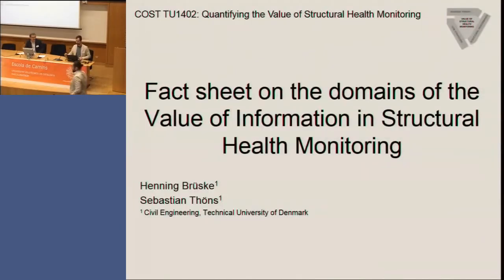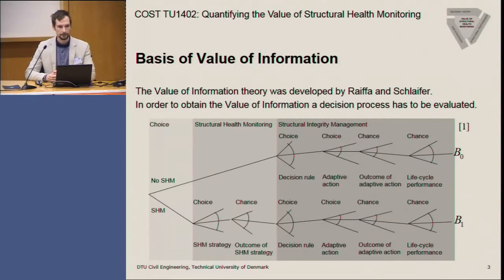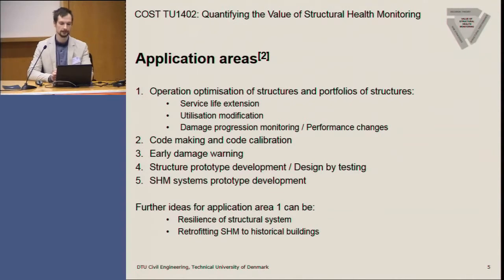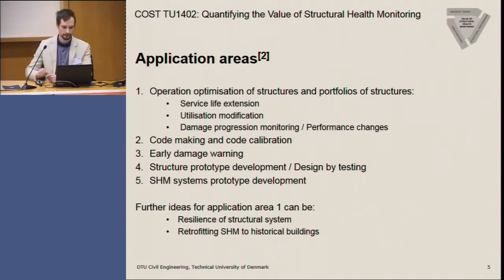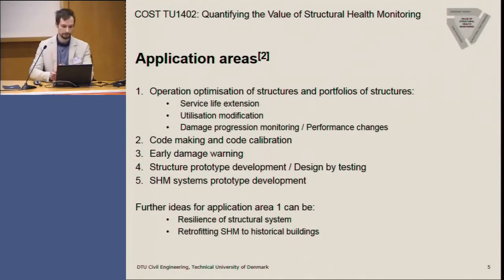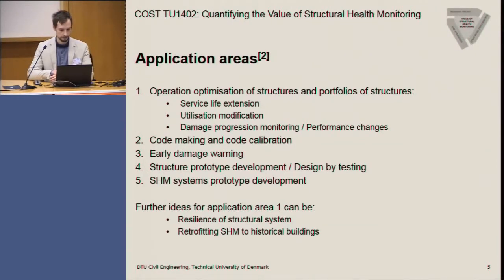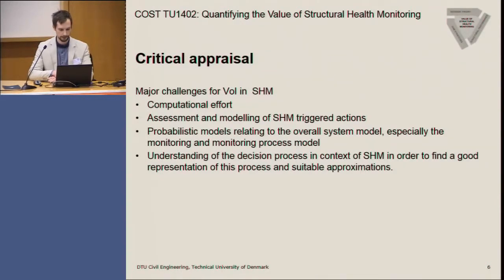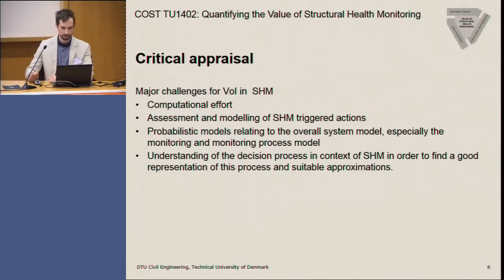Domains of Value of Information in SHM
Henning Brüske and Sebastian Thöns